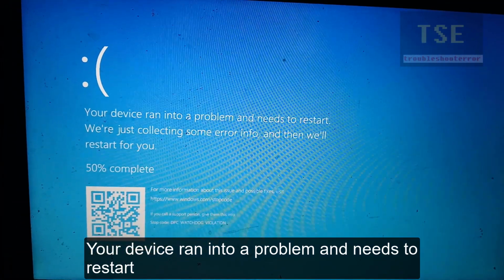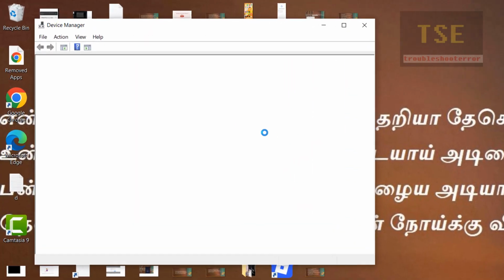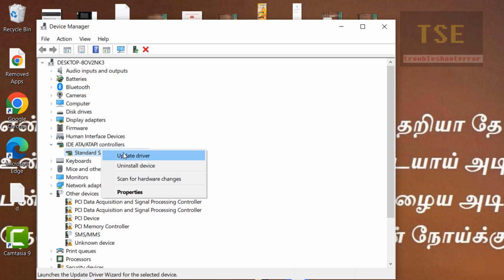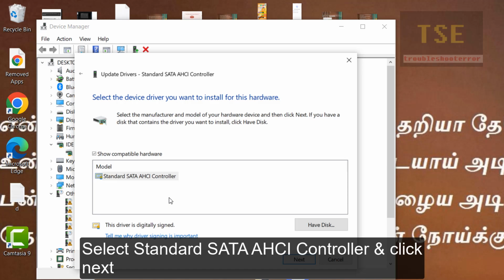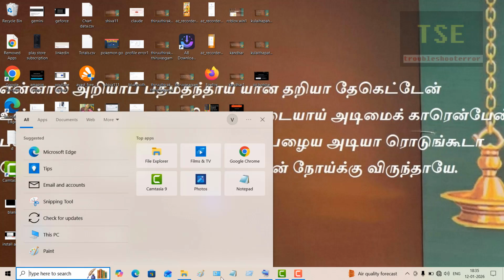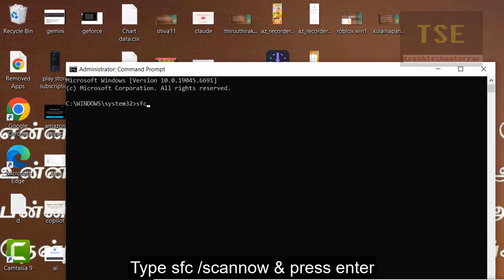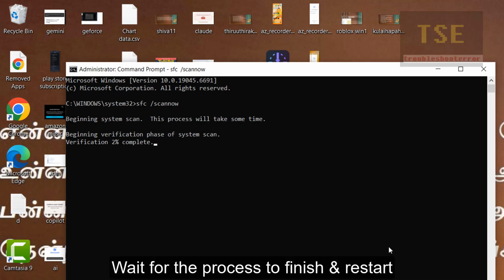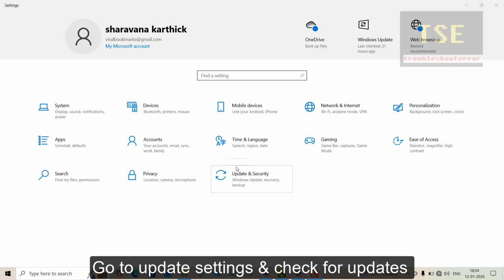How to fix DPC Watchdog Violation bsod in windows 10/11 - Your device ran into a problem and needs..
How to fix DPC Watchdog Violation bsod in windows 10/11 - Your device ran into a problem and needs to restart.
Stop code: DPC WATCHDOG VIOLATION
This specific error is usually caused by a hardware incompatibility, a faulty driver, or corrupted system files. In simple terms, your computer's "watchdog" (a timer that monitors for unresponsive programs) noticed that a driver was taking too long to respond and stopped the system to prevent damage.

How to Fix DPC Watchdog Violation
1. Disconnect external hardware
2. Update your SATA AHCI driver
3. Run a system file check
4. Check for updates